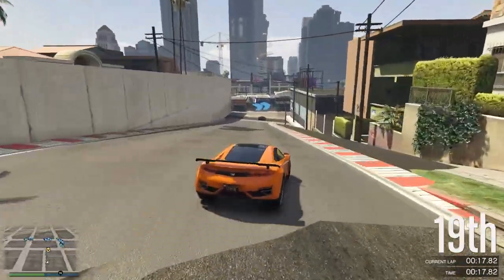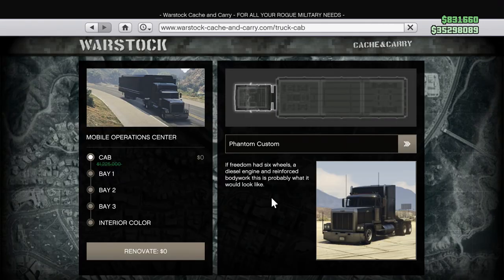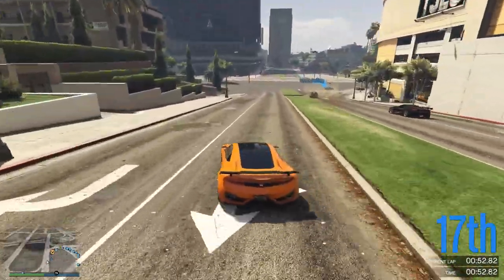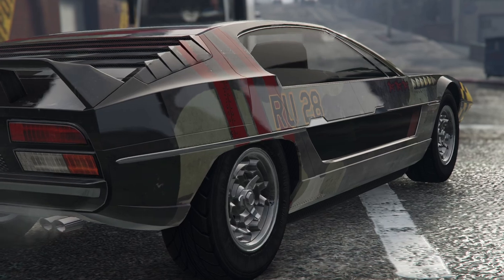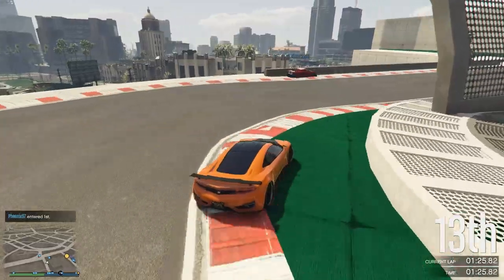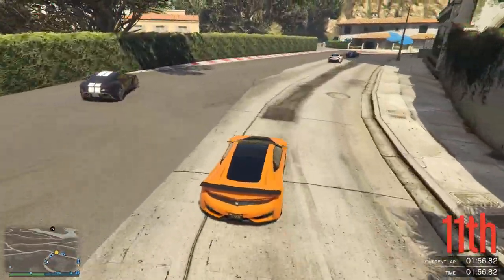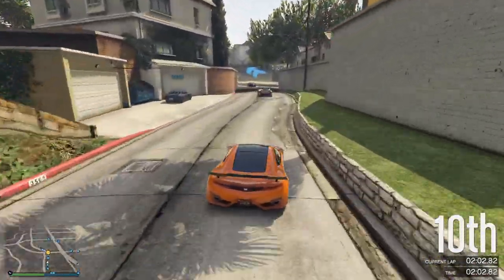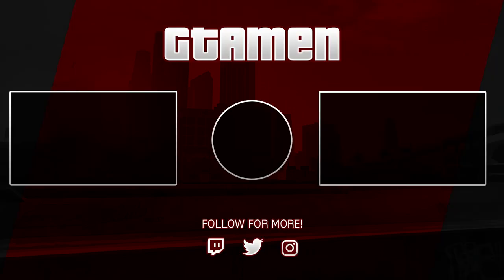The Slippery Slope Continues.. FREE Bunker, Bonus Bunker Money & More | GTA+ Overview June 2022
An overview of this months GTA+ bonuses in GTA Online. (June 2022)

Follow me on:

Additional Links: